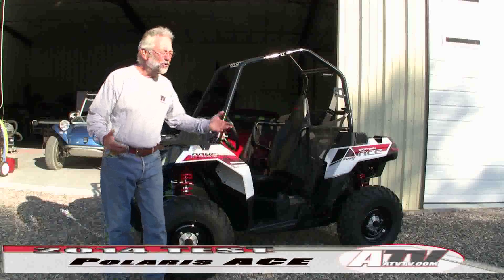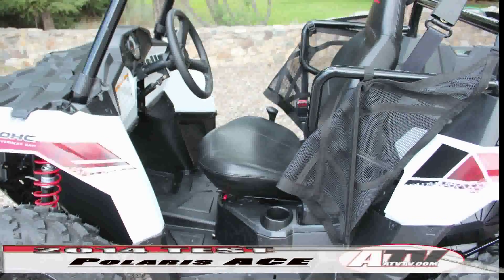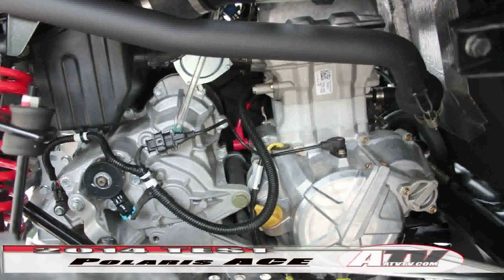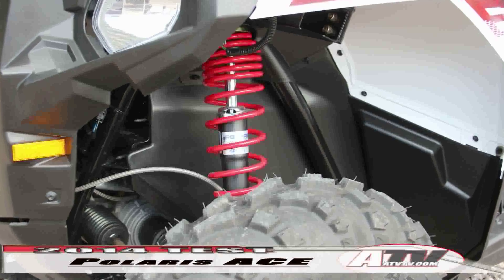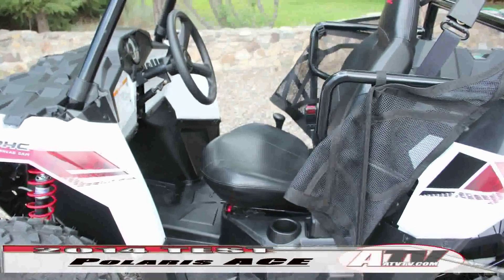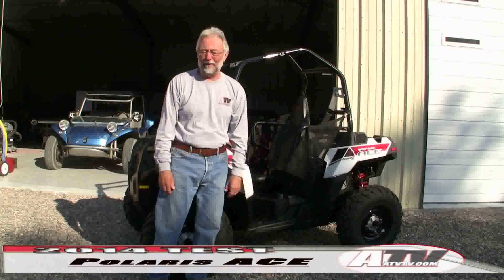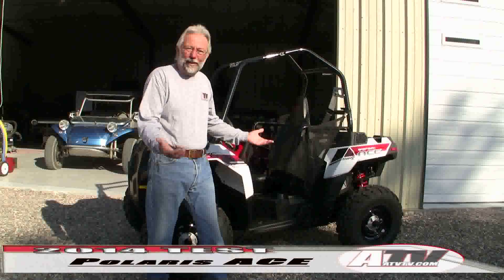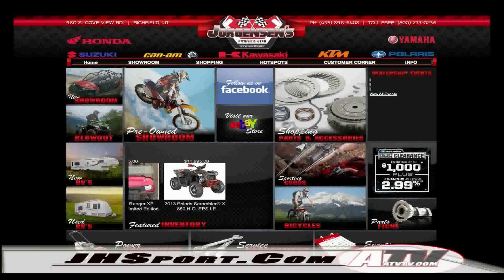ATV Television - 2014 Polaris ACE Test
2014 Polaris ACE Test - ATVTV Test

Tire Reviews
Backcountry Adventures
Adventure Preparation
The Latest News
My Thoughts...
Trail Tips
Sport ATV Tests and Projects
Sport Riding
Extreme Conditions